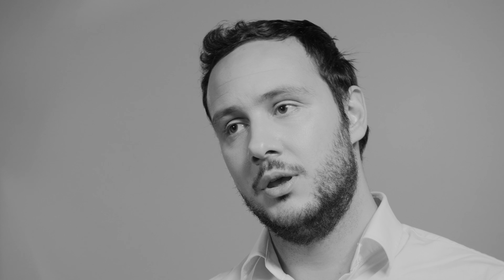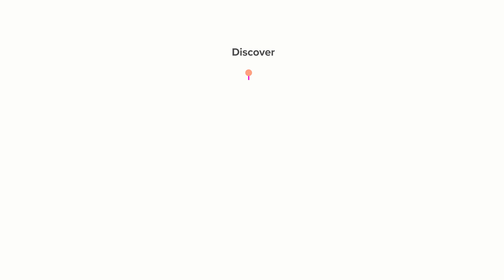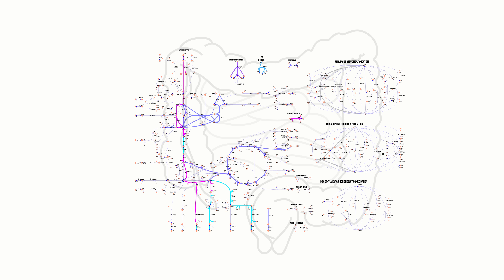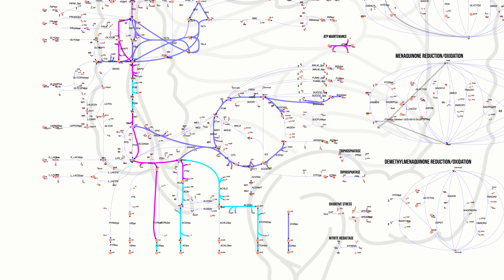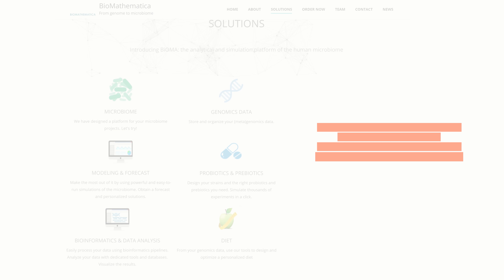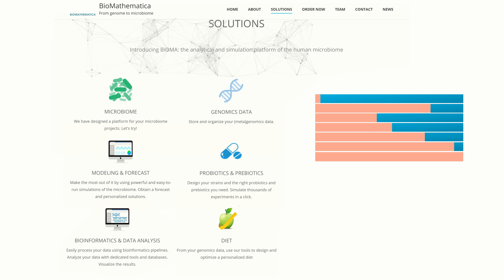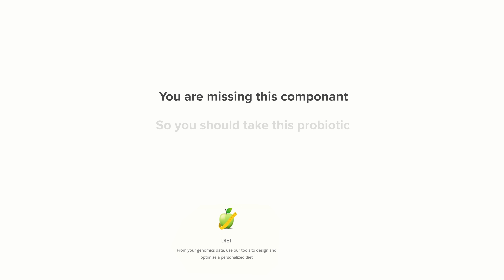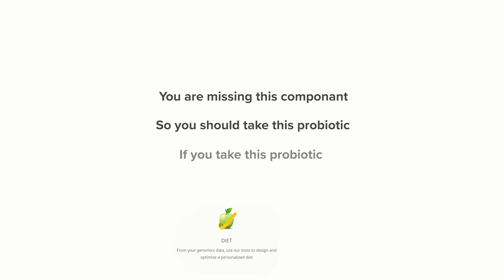Debugging Your Gut Health To Improve Your Personal Health | BioMathematica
Inflammatory bowel diseases, depression, metabolic disorders and many other diseases are strongly related to dysregulation of the gut microbiome (i.e. the trillions of bacteria living in your gut). Whereas a well-balanced gut microbiome can provide a life-long personal, natural protection. Biomathematica are developing digital microbes (i.e. computer simulations of the human gut microbiome) to support personalised medicine. Working with genomic data, they use bioinformatics and dynamical mathematical modelling to give a gut microbiome forecast, design and optimise a personalised diet, and develop made-to-measure therapeutics treatments (prebiotics, probiotics).

Read more about BioMathematica and RebelBio's other amazing Cohort Companies on Medium